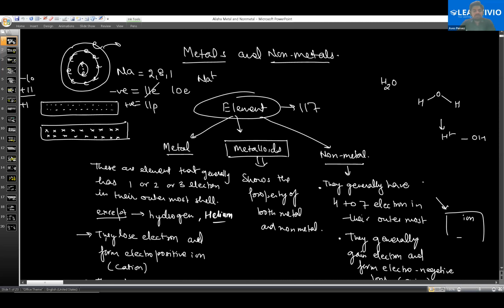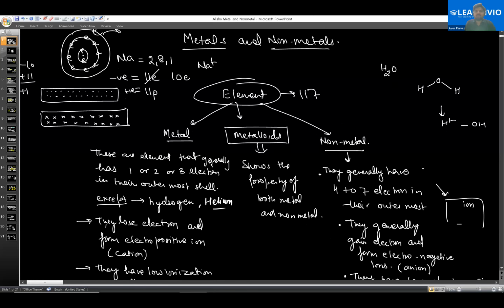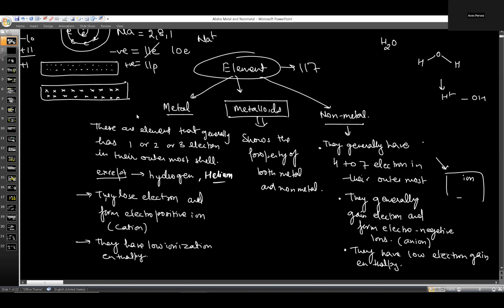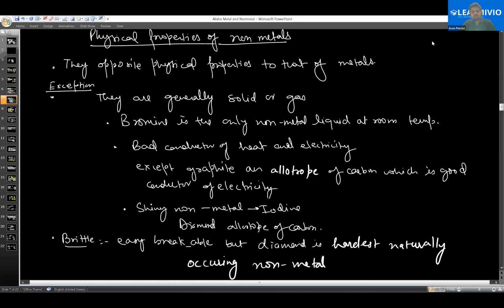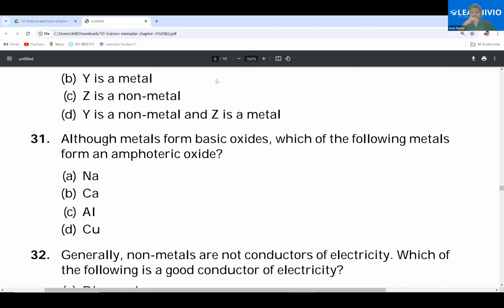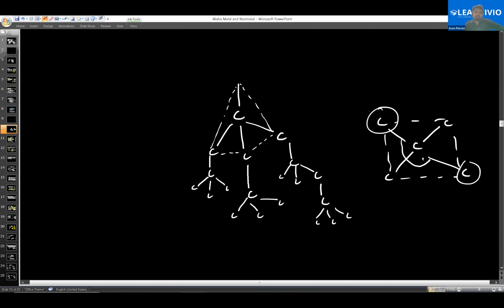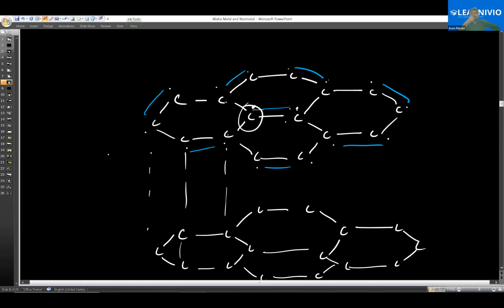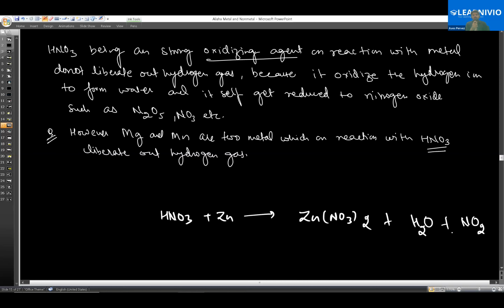Learnivio | Chemistry Lect 10th CBSE C2 21-09-2024